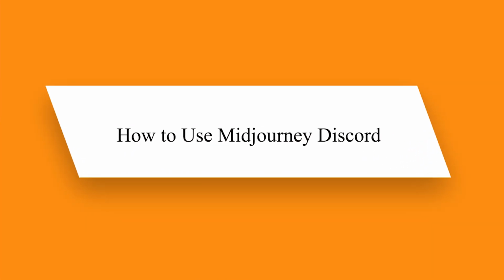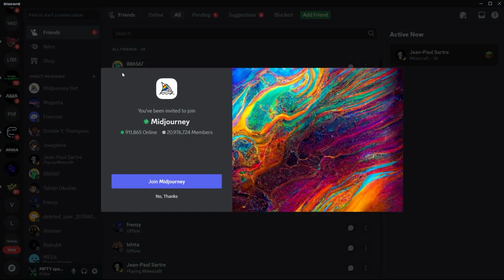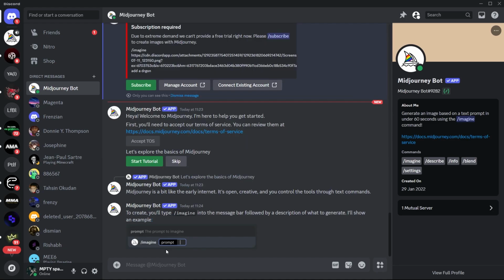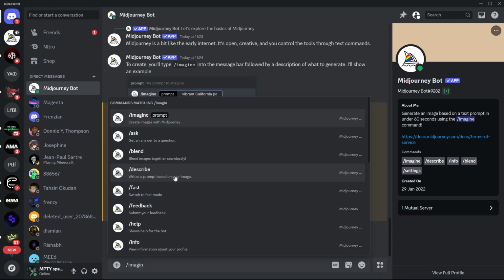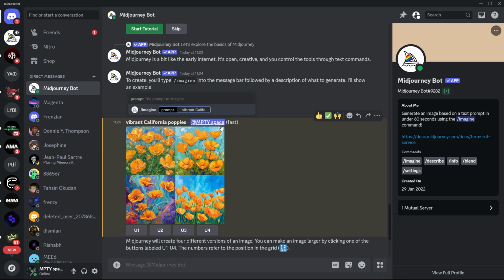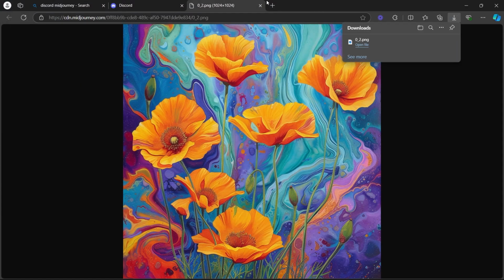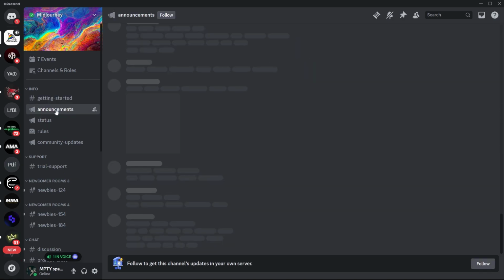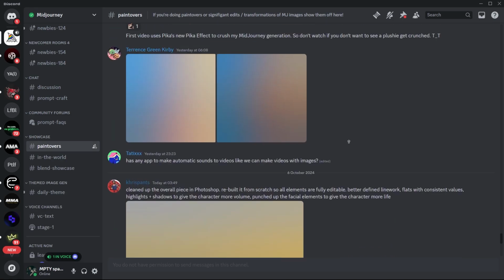Midjourney Discord Tutorial - How to Use Midjourney Discord (Full Guide)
Midjourney Discord Tutorial - How to Use Midjourney Discord
In this video, we’ll provide a MidJourney Discord tutorial, showing you how to use MidJourney on Discord step-by-step. We’ll guide you through joining the MidJourney Discord server, using prompts to generate images, and navigating the different channels for various settings. Follow along to learn how to fully utilize MidJourney on Discord for AI-generated artwork!